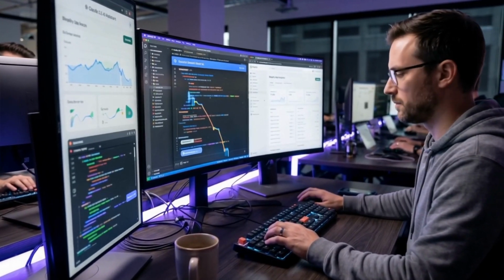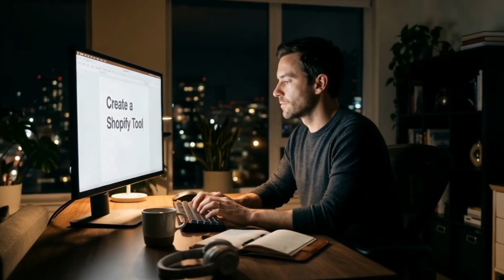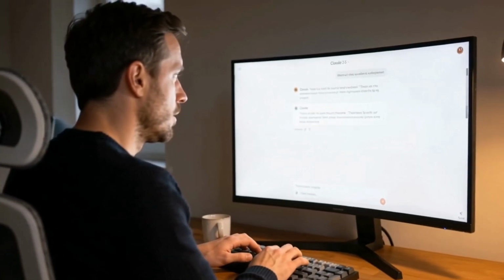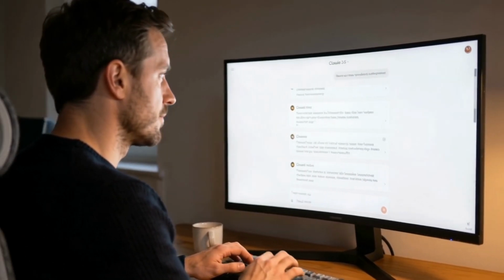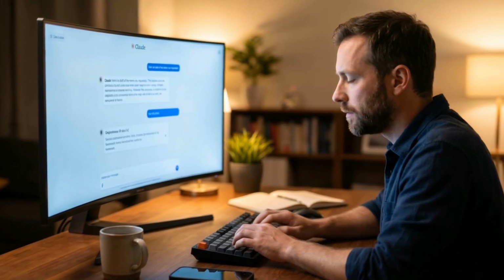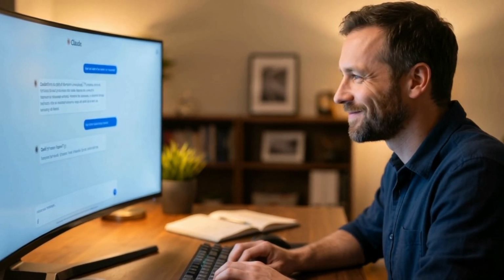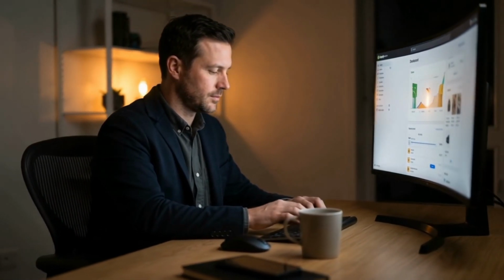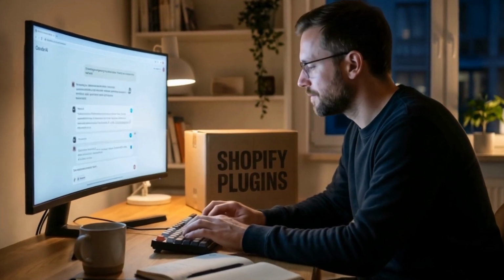Claude 3.5 Power Play | Build & Sell Shopify Tools Without Coding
🔥 Want to dominate the Shopify market in the USA? This video reveals how to use Claude 3.5 AI to build and sell custom Shopify tools without writing a single line of code. 🚀

In just 3 powerful steps, you’ll learn how to:
1️⃣ Generate Shopify automation ideas with Claude 3.5
2️⃣ Refine and connect them using no‑code platforms
3️⃣ Package and sell your tools to USA Shopify store owners

👉 Perfect for American entrepreneurs, dropshippers, and Shopify business owners who want to scale fast, boost sales, and stay ahead of the competition.

💡 If you’re searching for Shopify hacks USA, Shopify side hustle USA, or Shopify automation tools for American stores, this video is built to rank and deliver exactly what you need.